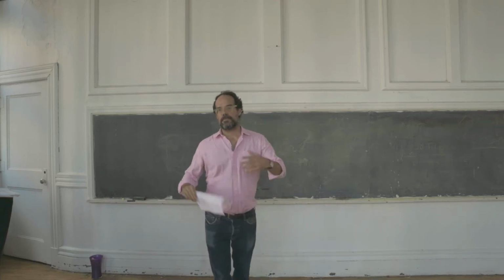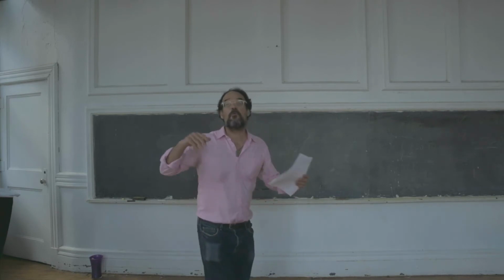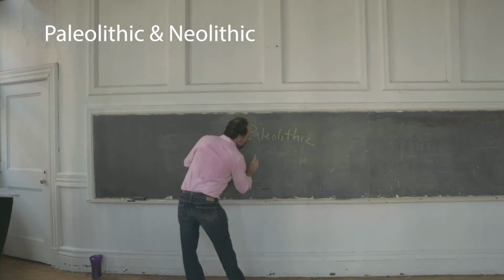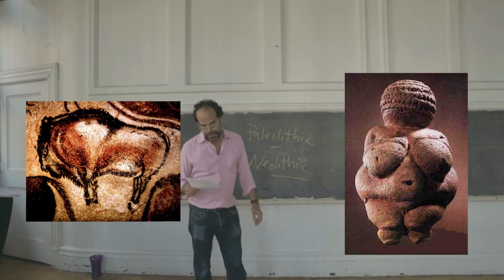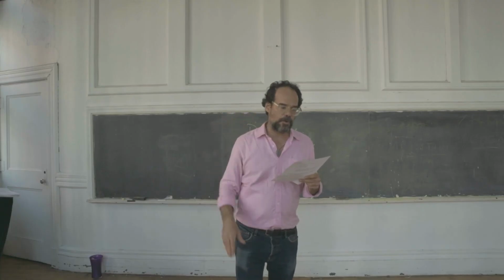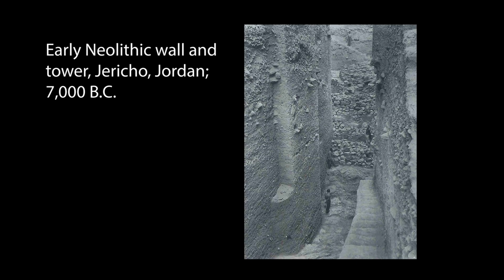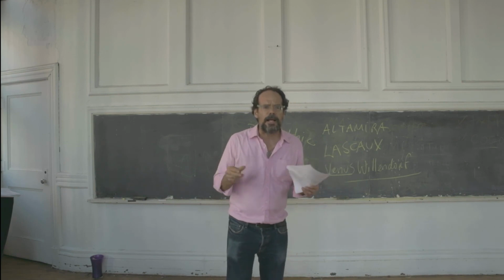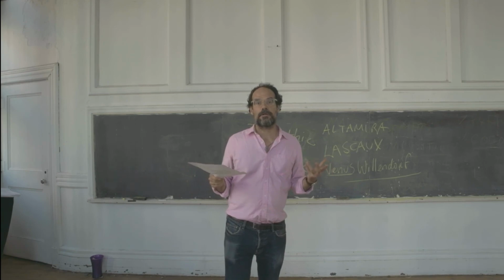ART HISTORY I Pre Historic Art